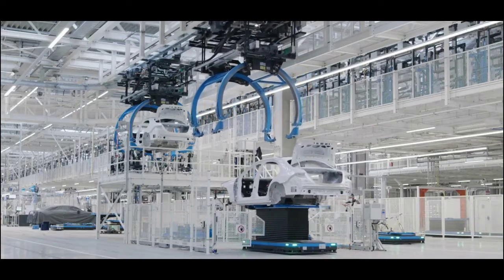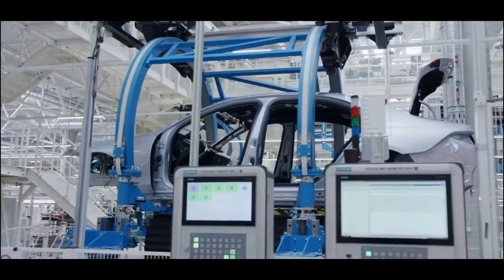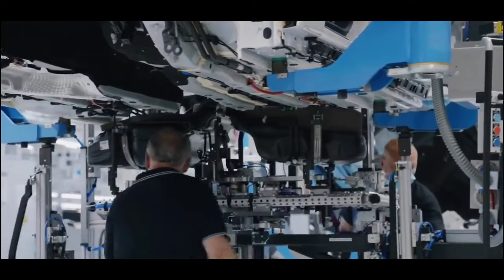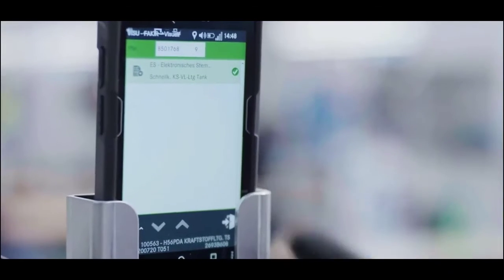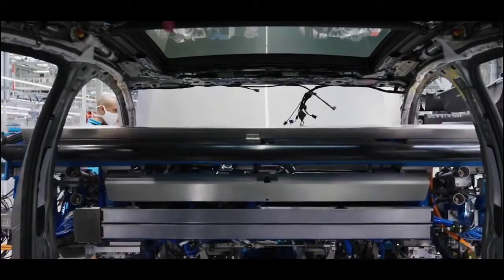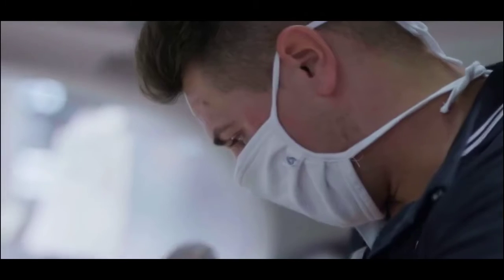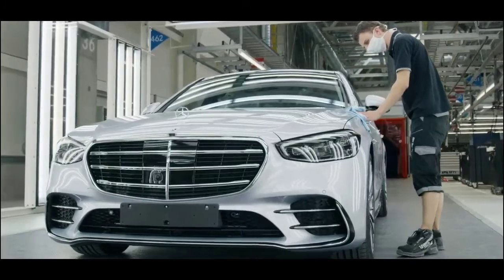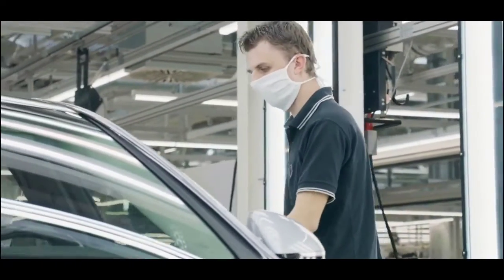How Mercedes S class is made??